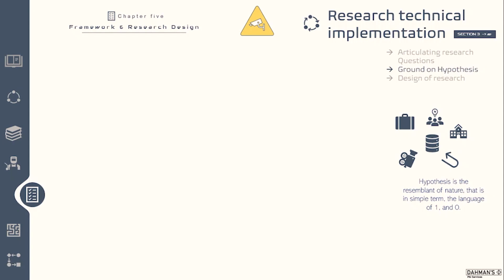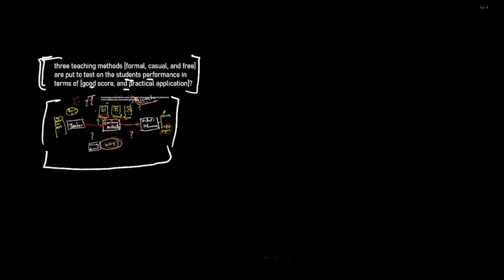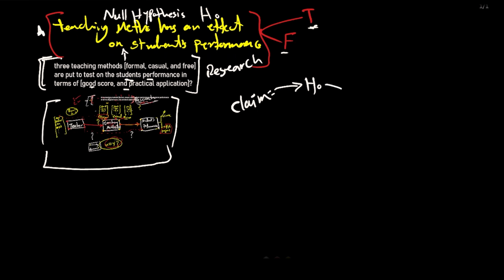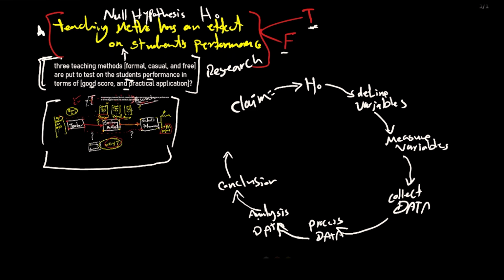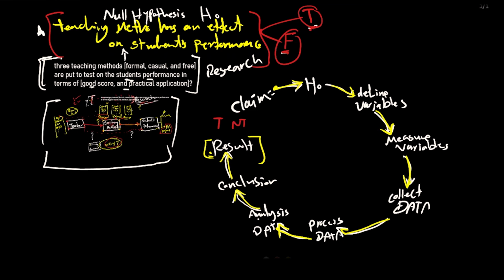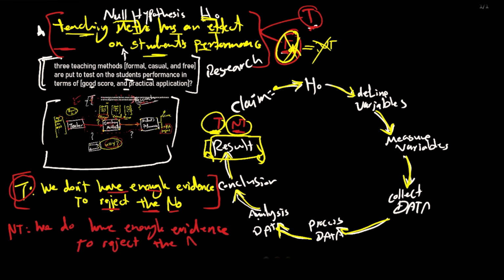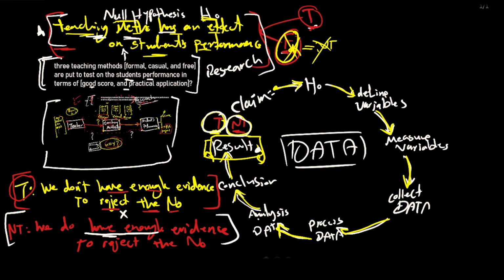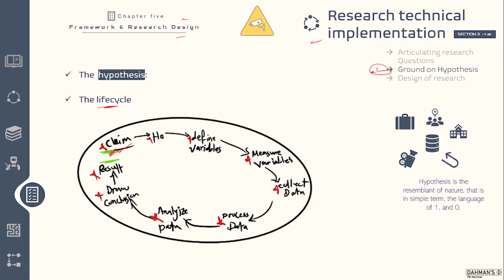Chapter Five | Research technical implementation 2